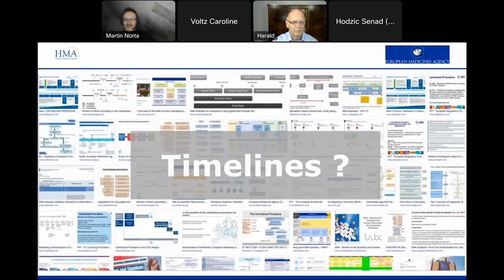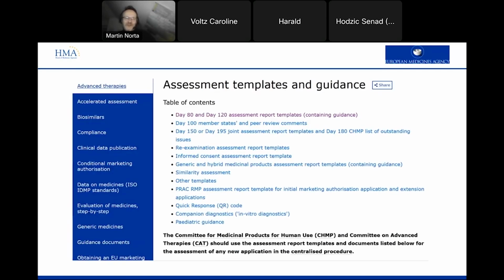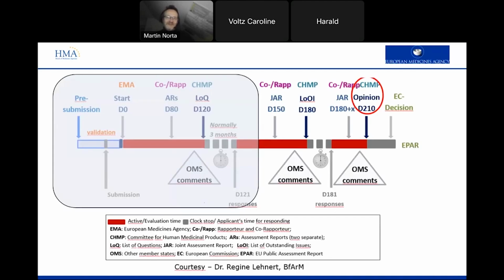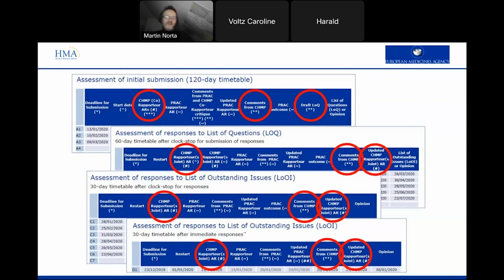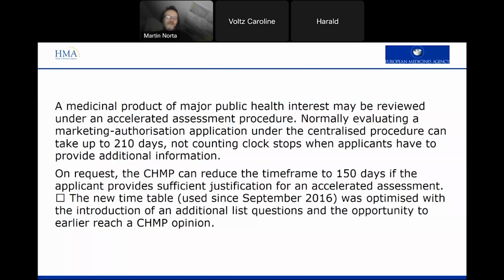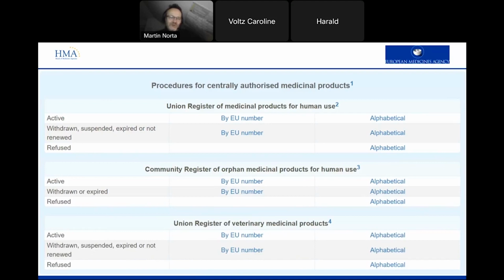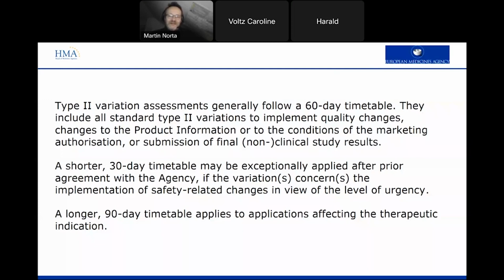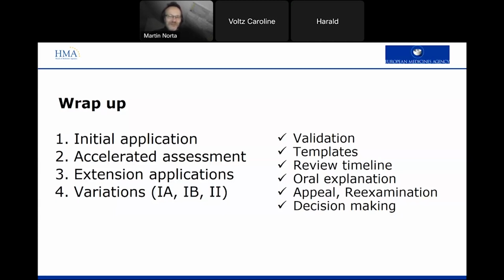G3 How do centralised procedures work